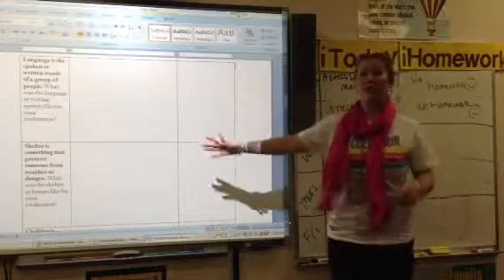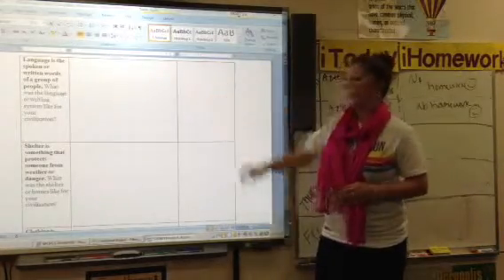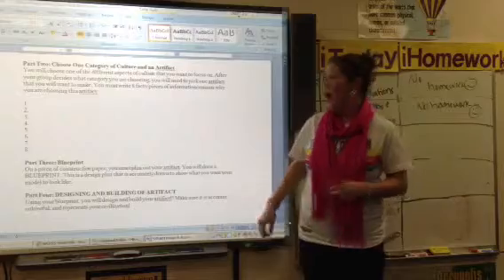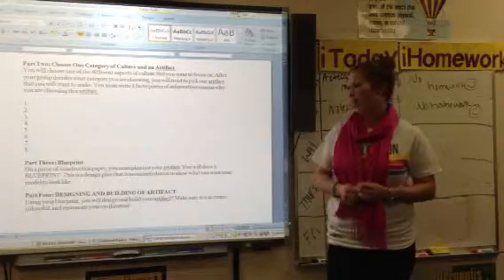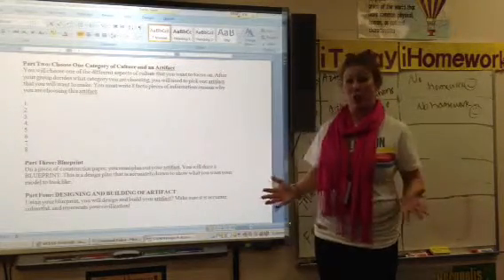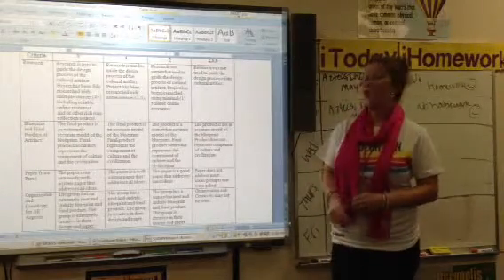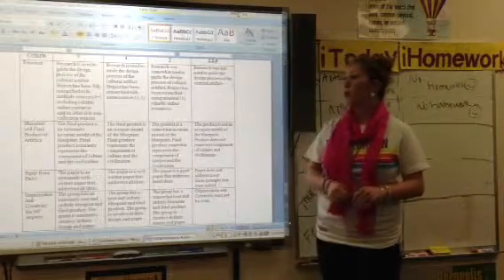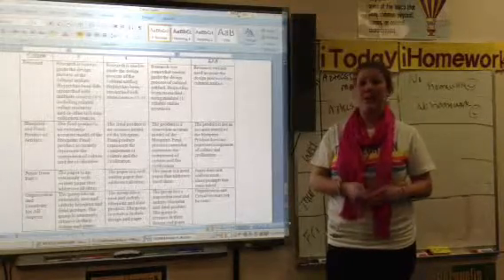Steam Project-Cultural Artifact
Aztecs, Inca, Maya